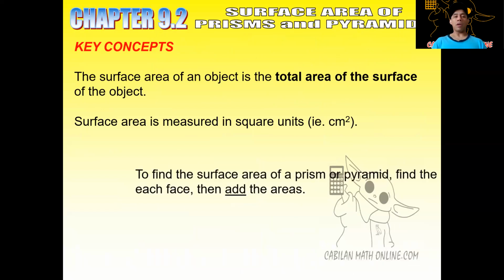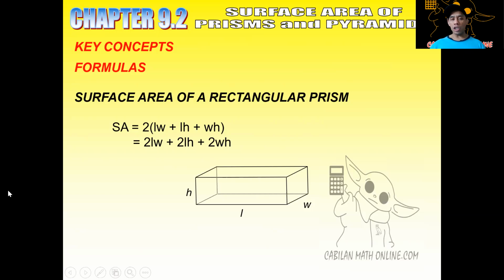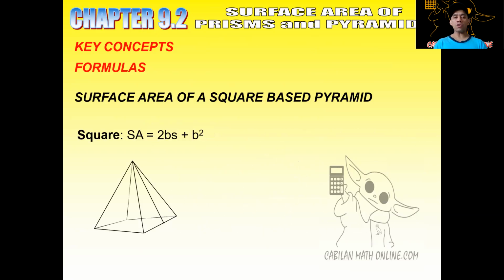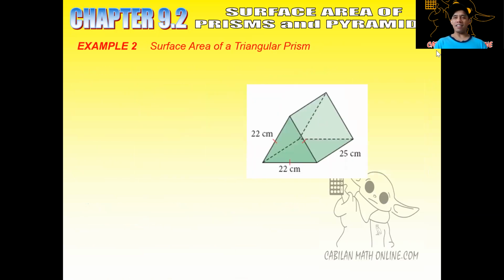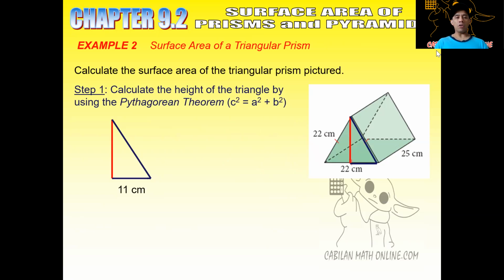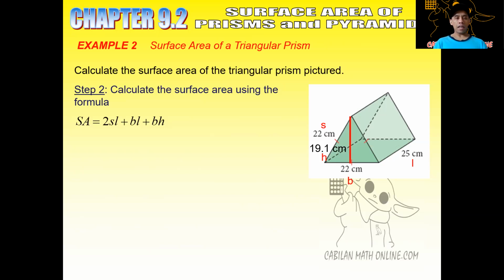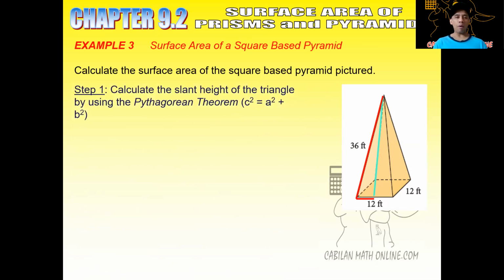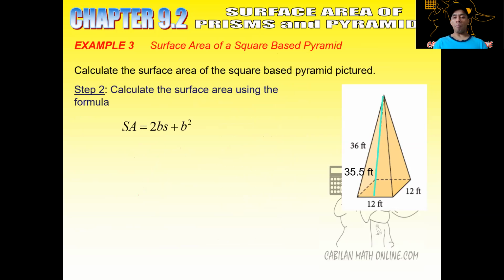9.2 - Surface Area of Prisms and Pyramids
Calculating surface area of prisms and pyramids